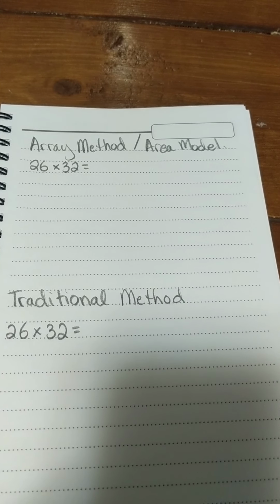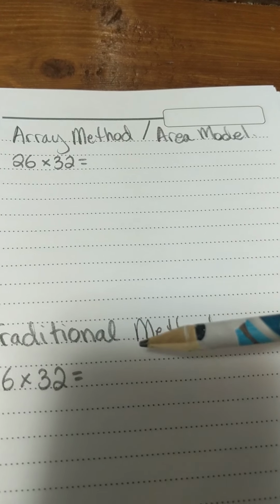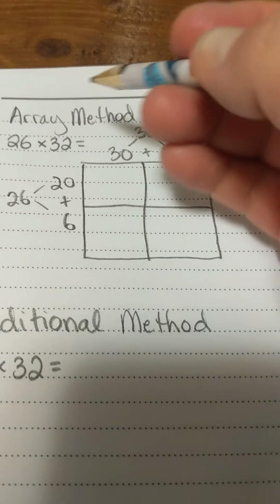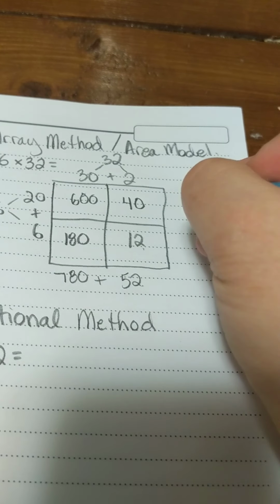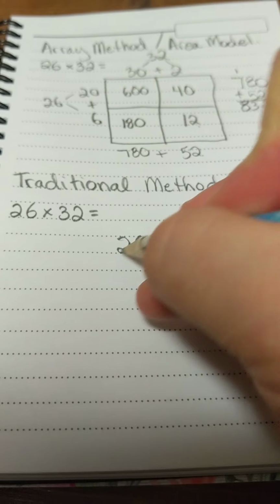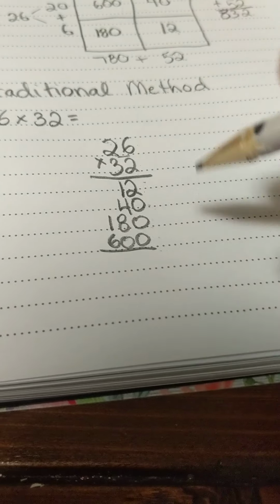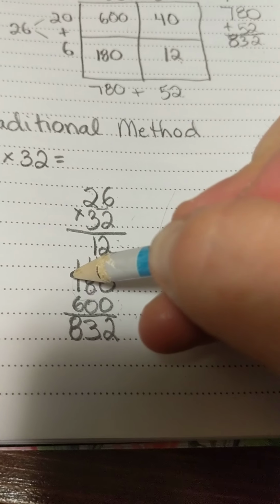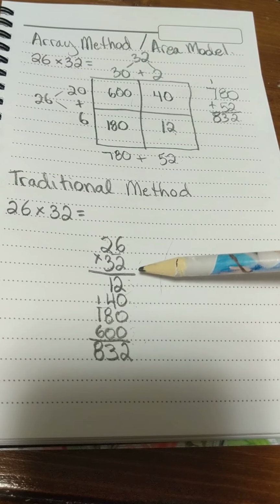Two methods of multiplying two digit numbers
Array/area model and Traditional method